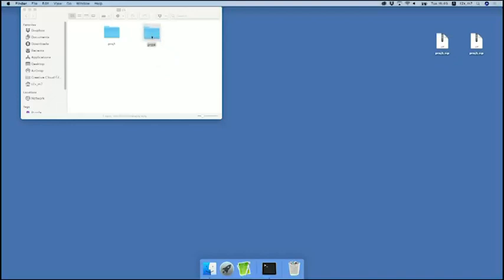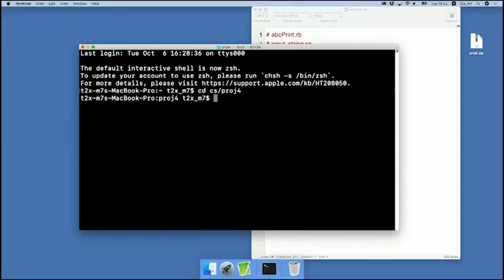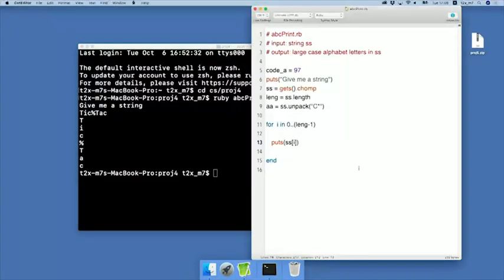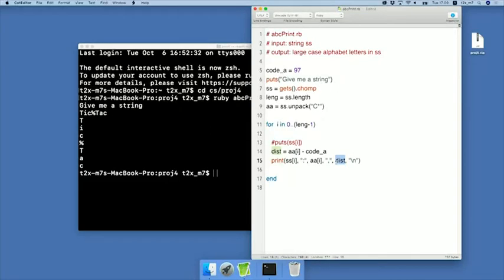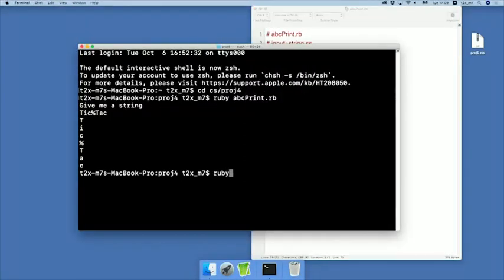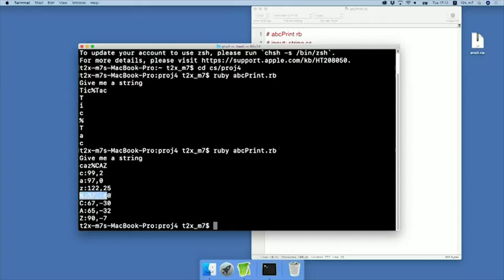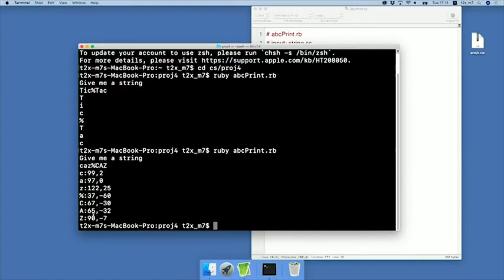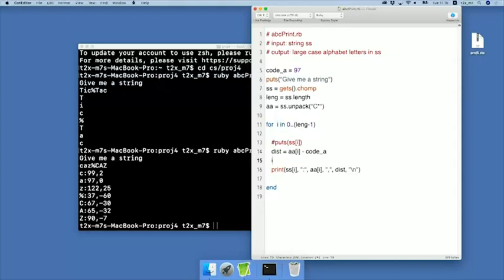2 abcPrint rb Programming